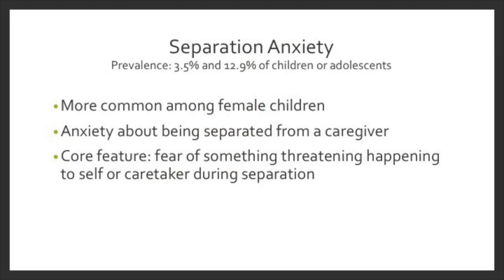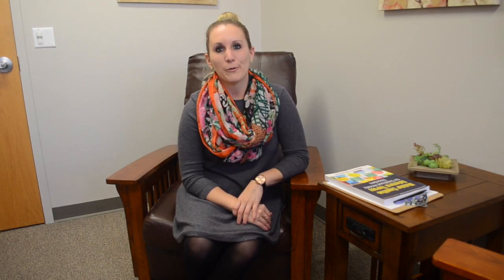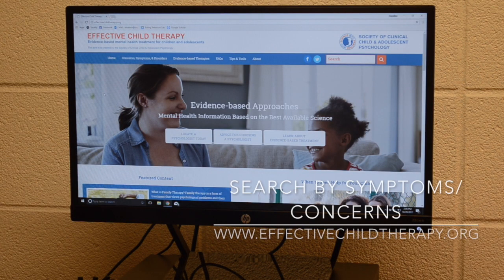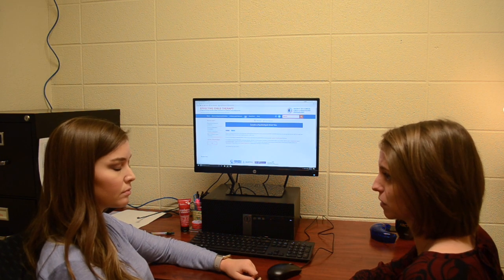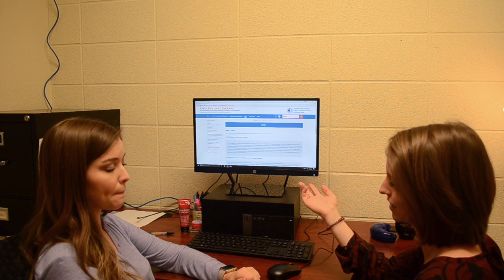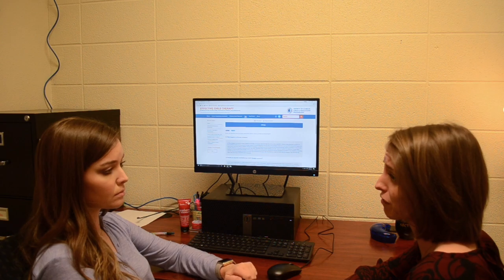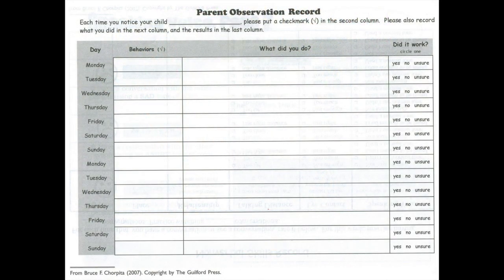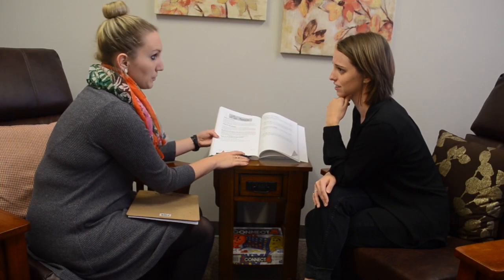Modular CBT for Childhood Anxiety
This video describes the basics of Modular Cognitive Behavioral Treatment (CBT) for children with anxiety, an evidence based treatment shown to be effective for 95% of children with anxiety! Throughout the video, viewers will follow a case study of an 11 year old girl with separation anxiety, giving an overview of what Modular CBT could entail. This flexible treatment option can be done with or without parent involvement and includes elements of fear based exposures, which are reviewed in the video.